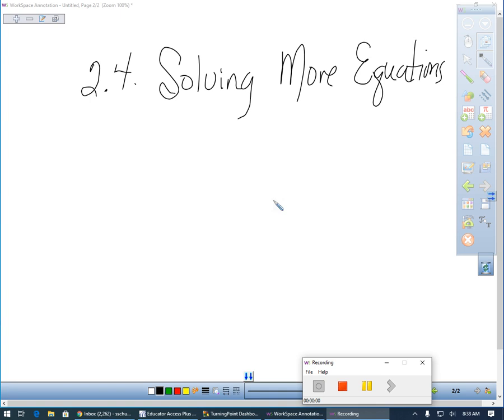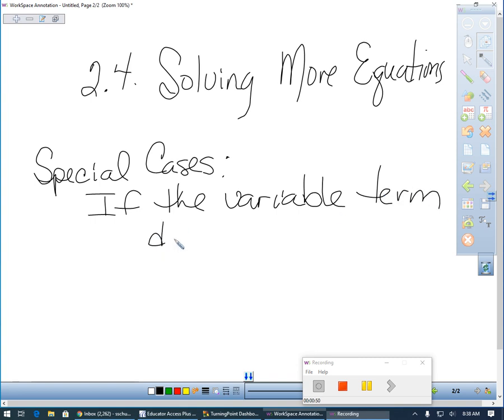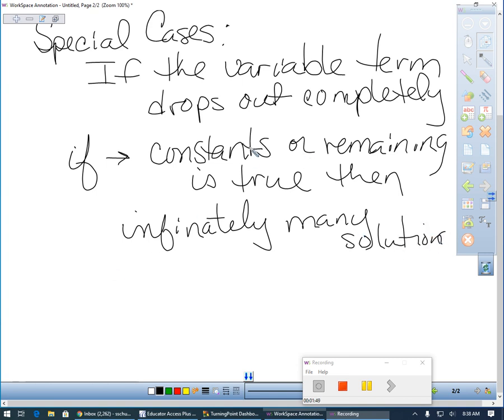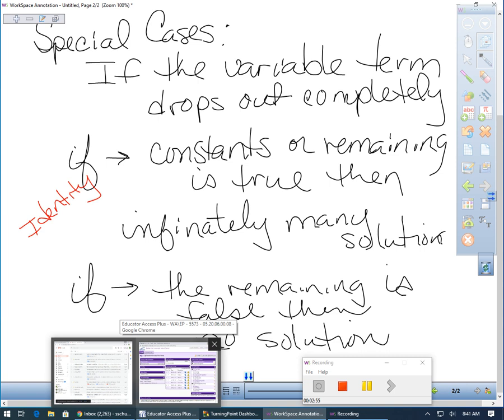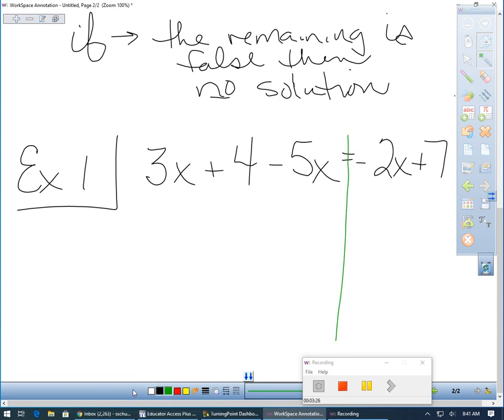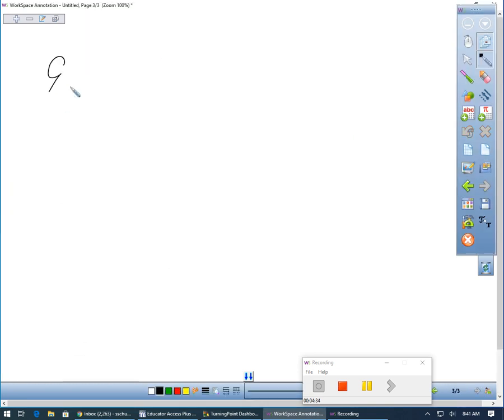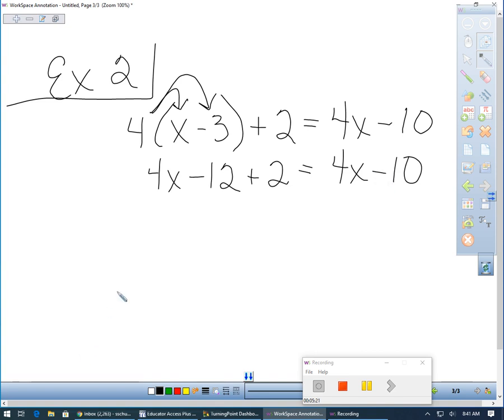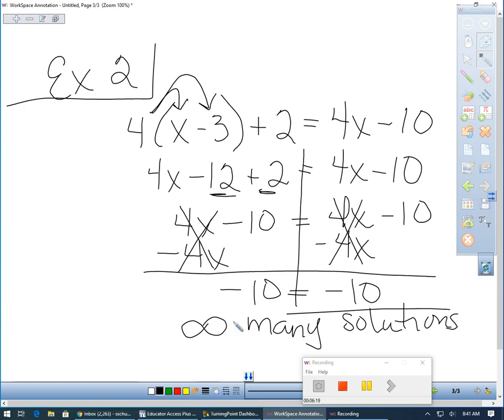Alg 1 2 4 Solving more Equations